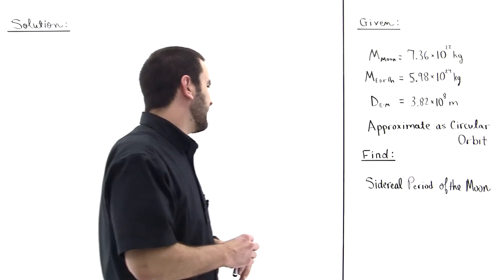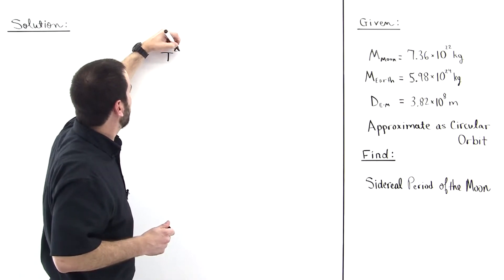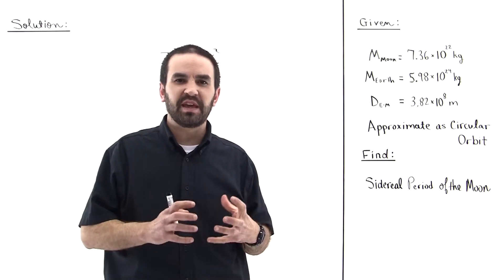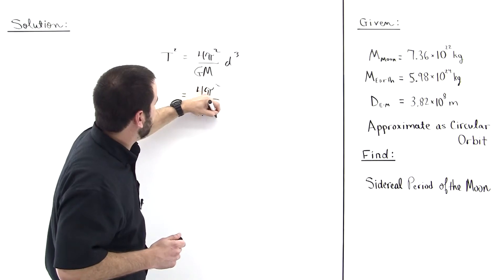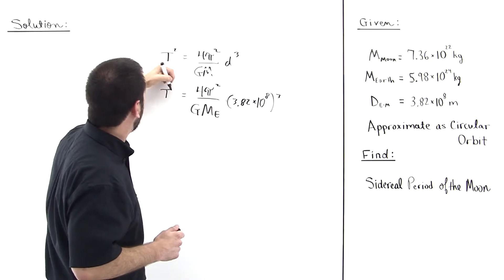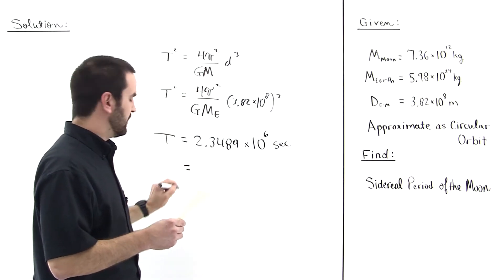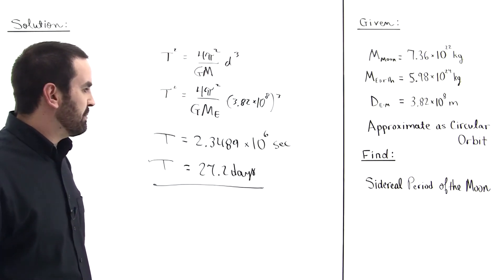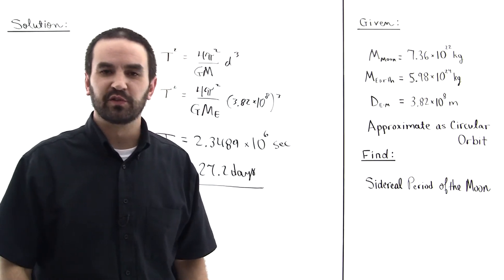Sidereal Period of the Moon (Kepler's 3rd Law Example)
Kepler's third law is used to calculate the sidereal period of the moon.